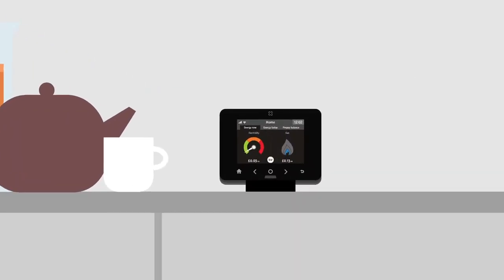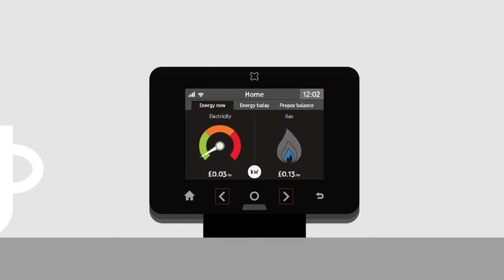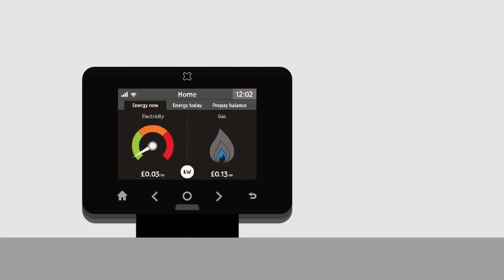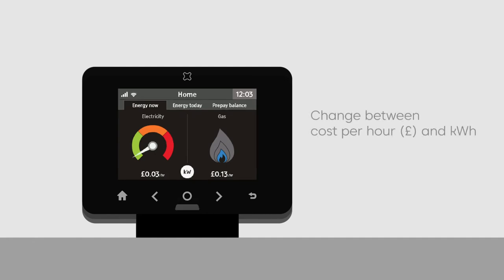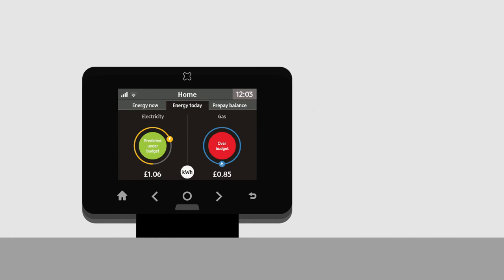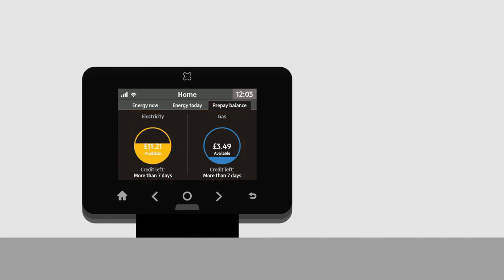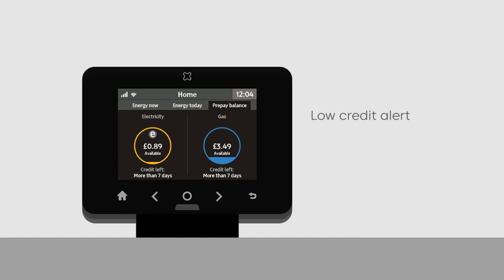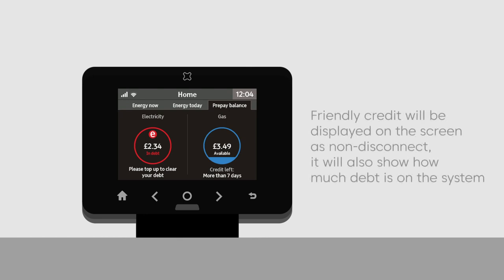Trio Touchbutton - getting familiar with the device